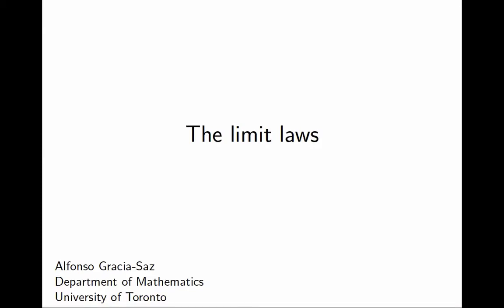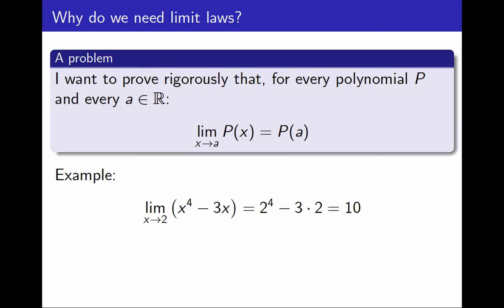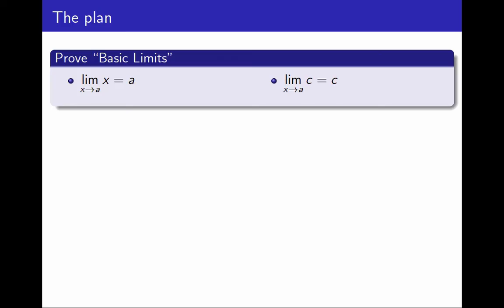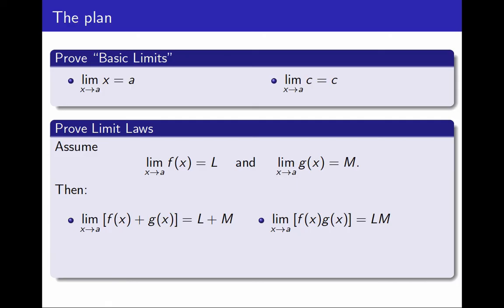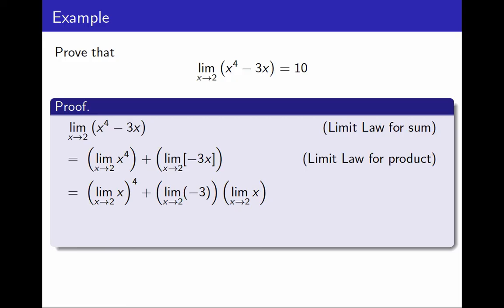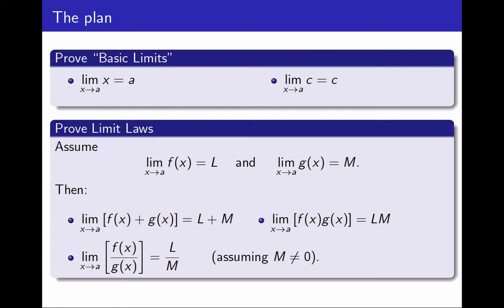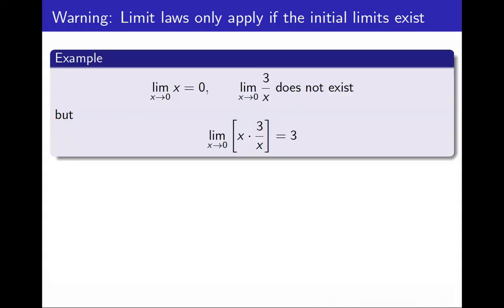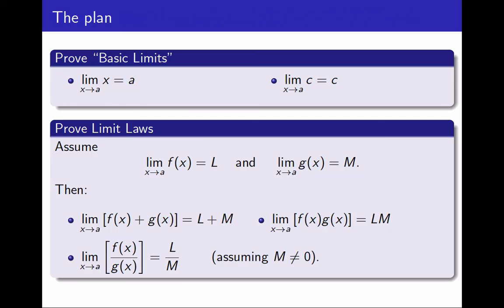2.10 Limit laws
The limit laws: the statement, how to use them, and why we care.

0:00 Introduction & Motivation
1:03 Plan
2:26 Example
3:17 Limit laws are helpful
3:57 Condition for limit laws
4:54 Proofs?